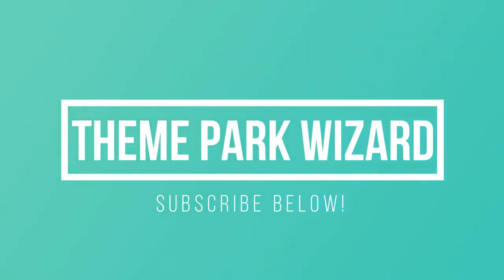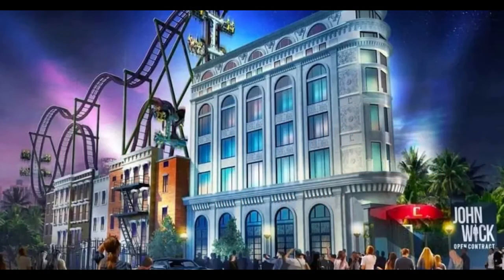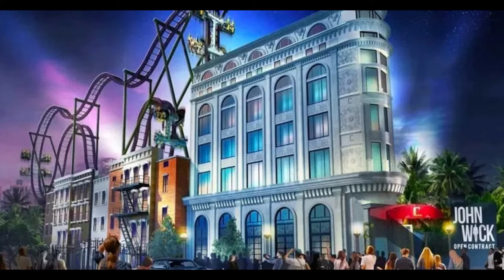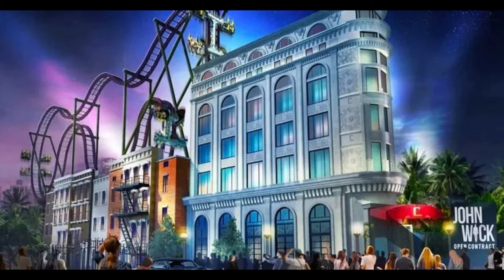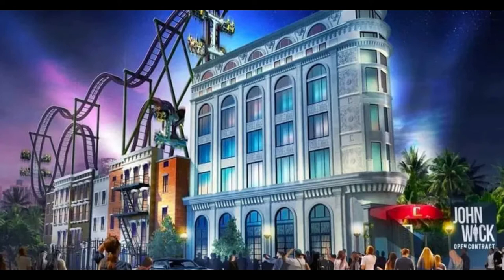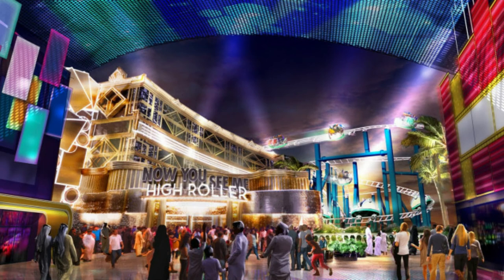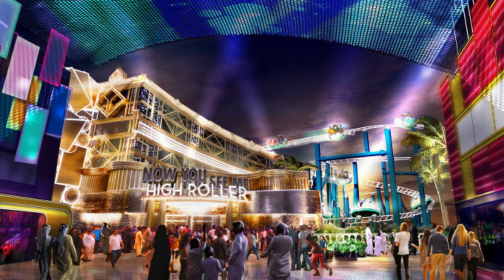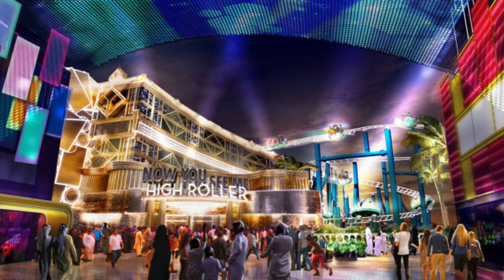New Coasters Themed to John Wick and Now You See Me Coming to Motiongate Dubai in 2021!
lionsgate gave us the first look at their new roller coasters themed to nowyouseeme and johnwick coming to Motiongate Dubai next year!